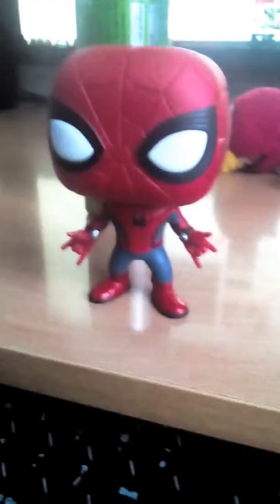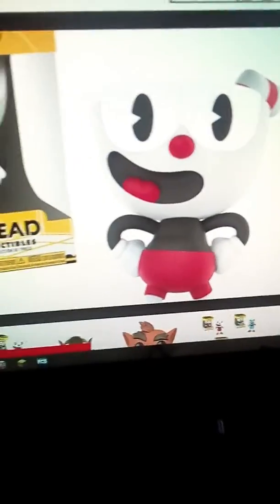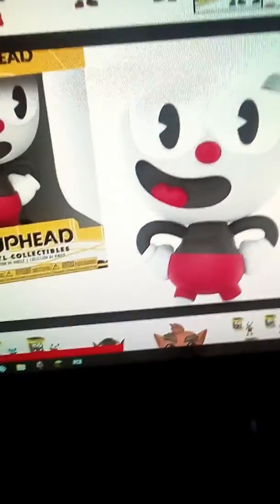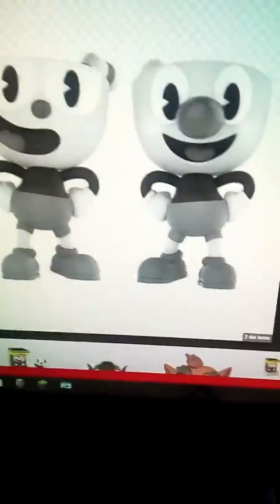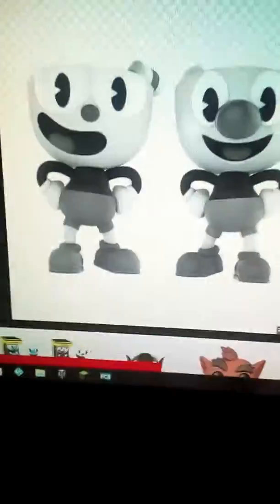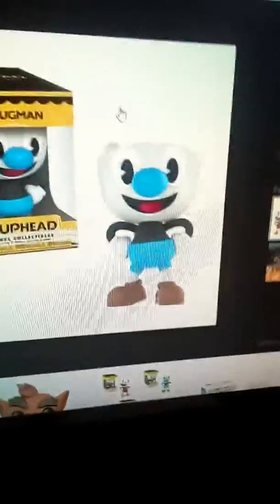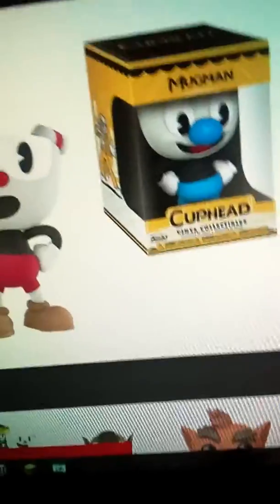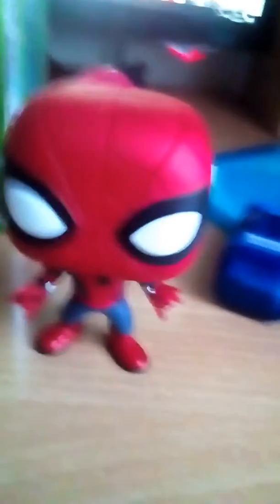Spiderman funko pop review!